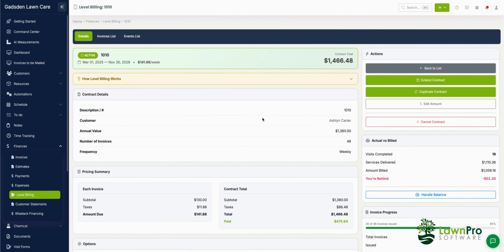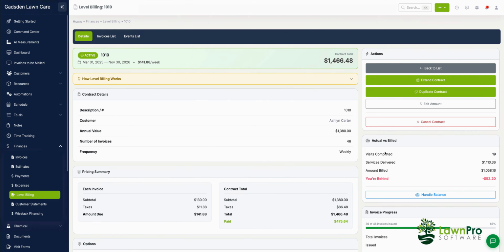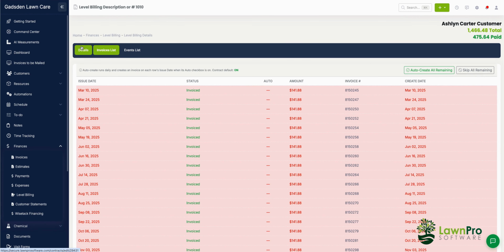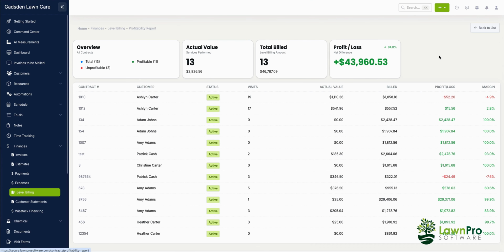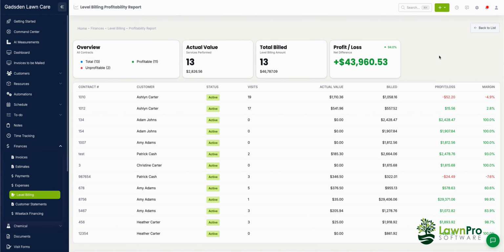Are Your Lawn Care Agreements Actually Profitable? | LawnPro Tutorial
Once your Level Billing agreements are running, how do you know if
they're actually making you money? In this tutorial, we walk through
the Actual vs. Billed tracking widget and the Profitability Report —
two tools that give you a clear picture of where every agreement stands.

In this video, you'll learn:
✅ How LawnPro tracks actual service value vs. flat billed amount
✅ How to read the Actual vs. Billed widget on the contract detail page
✅ Understanding your running balance — are you over or under?
✅ How to access the Profitability Report from your Level Billing page
✅ Reading total billed vs. actual services rendered per contract
✅ Identifying profit, loss, and margin percentage at a glance
✅ How to use the report to reprice agreements before renewal season

Perfect for lawn care and landscaping businesses who want to make sure
their service agreements are working for them — not against them.